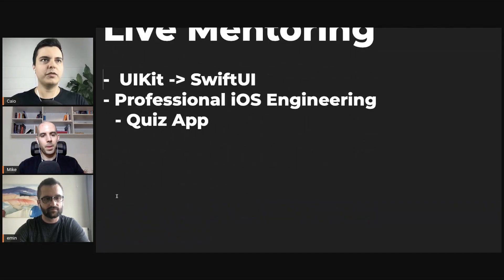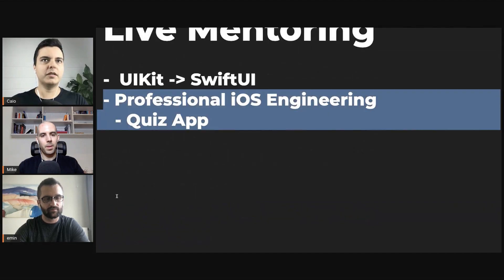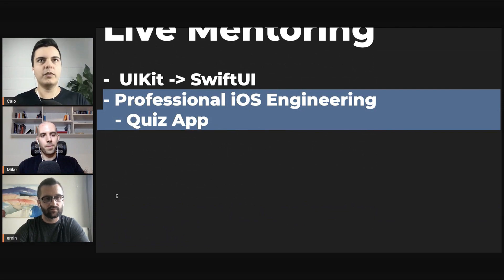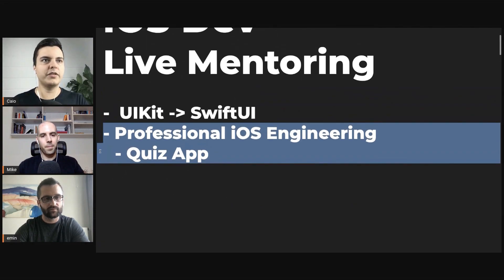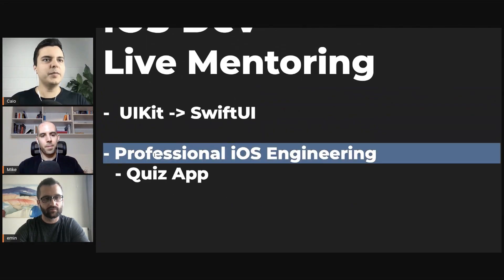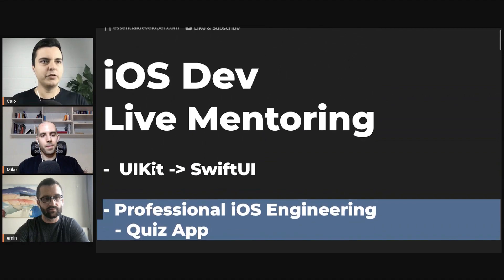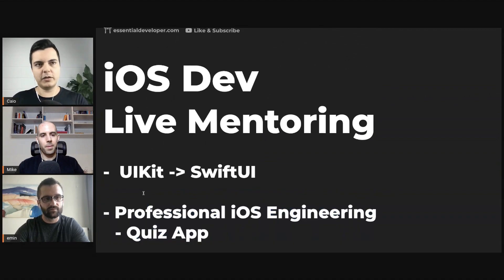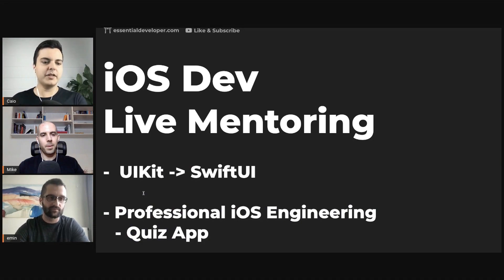iOS DEV: Replace UIKit with SwiftUI without re-writing the application | ED Clips